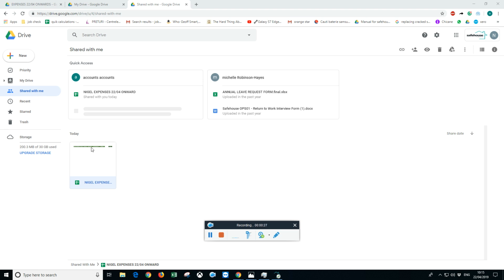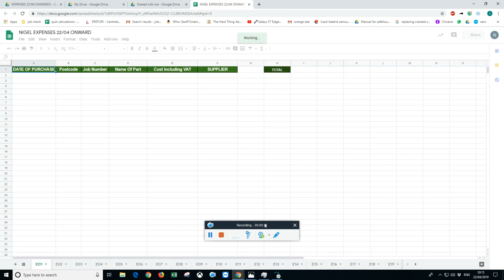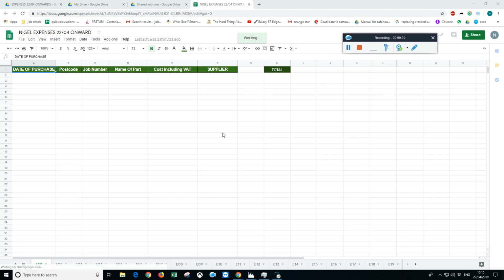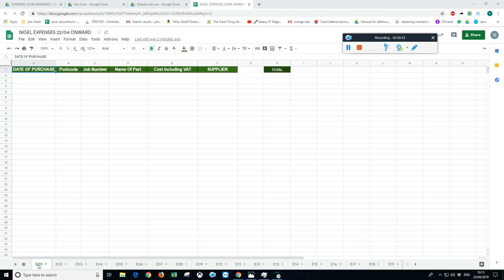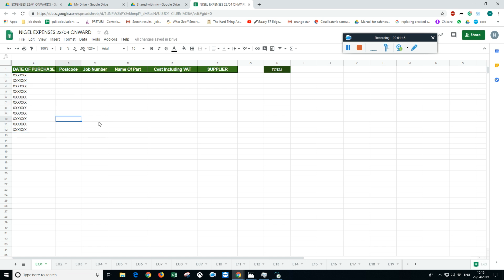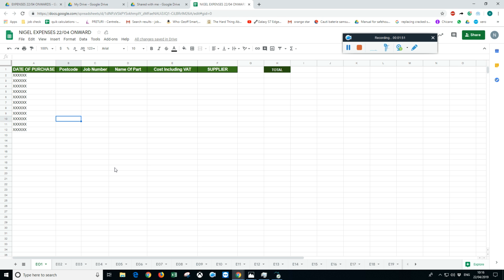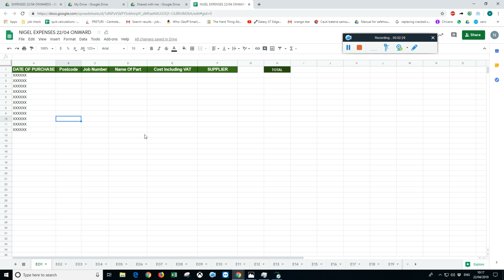EXPENSES 22/04 onward